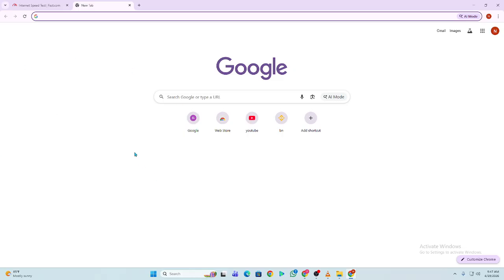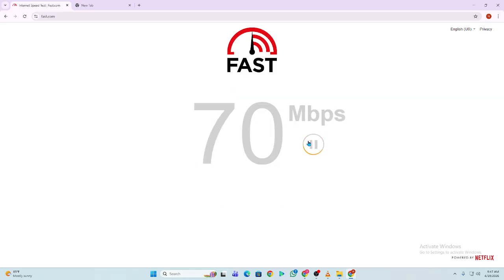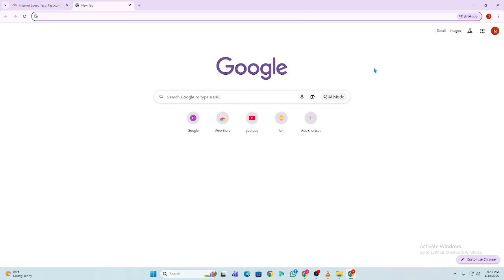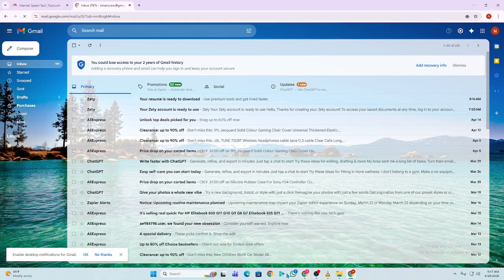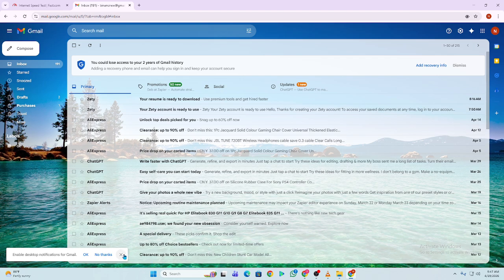how to fix gmail sync problem full guide 2026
In this video, you’ll learn how to fix Gmail sync problem full guide 2026 with a complete step-by-step troubleshooting method, including how to fix syncing errors, refresh your account, and ensure emails update across all devices.

First, open Gmail and check if sync is enabled. On mobile, go to Settings → Your Account → Sync Gmail and turn it on. Also make sure your internet connection is stable.

Next, check your device settings—disable battery saver or data saver, as they can block background sync. Then update the Gmail app to the latest version and restart your device.

For advanced fixes, remove your Google account and add it again, clear app cache (on Android), and ensure auto-sync data is enabled in system settings. On desktop, refresh your browser, clear cache and cookies, and disable extensions that may interfere.

If the issue continues, check your Google account storage—if it’s full, syncing may stop. Also review server status or try syncing on another device to isolate the problem.

This guide also covers Gmail troubleshooting tips, how Gmail works for beginners, fixing delayed emails, and how to keep your Gmail syncing properly in 2026.